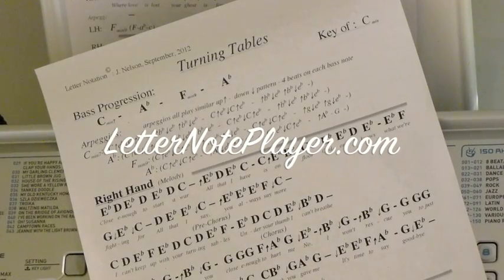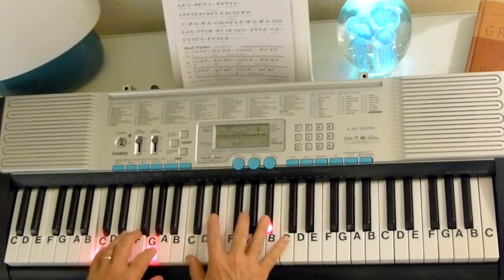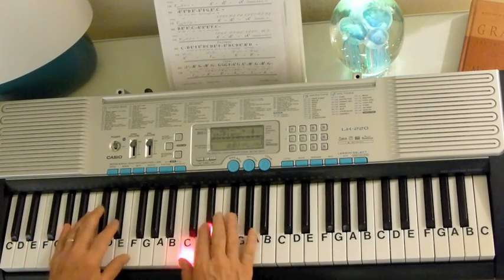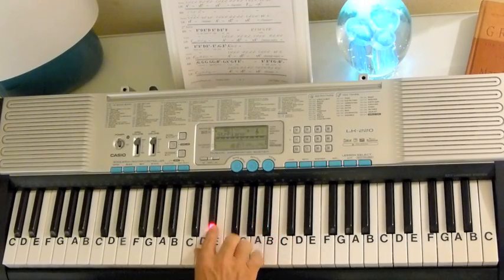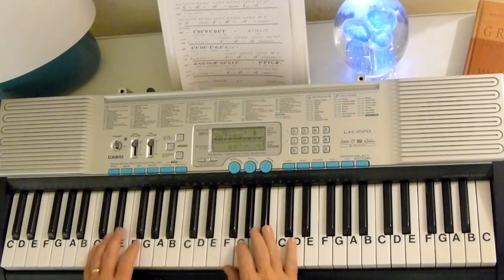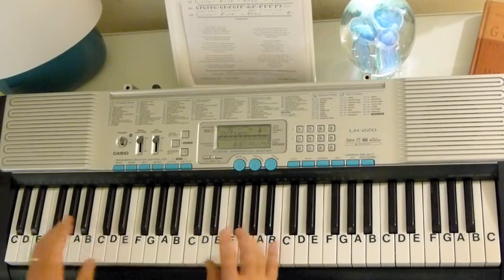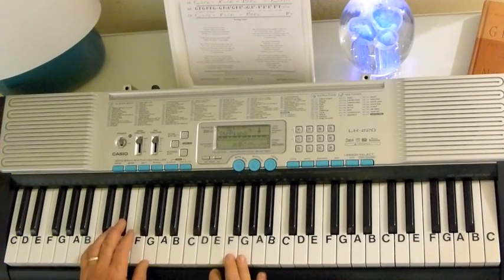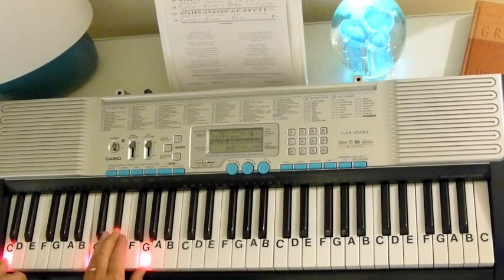How to Play ~ Turning Tables ~ Adele ~ LetterNotePlayer ©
LetterNotePlayer © ~ For free download of .pdf with the Piano Letter Notes & bass progression, go Tutorial shows how to play the vocal melodies, with bass notes, as harmony for "Turning Tables" by Adele - on piano / keyboard, in the original key.     This tutorial demonstrates the LH bass notes, introduction arpeggios, chords, & vocal melodies.  Demo uses a Piano/String - sound setting on the keyboard.  If you want to play "Turning Tables" this video makes it accessible; perhaps having you play most of it in just a few minutes.